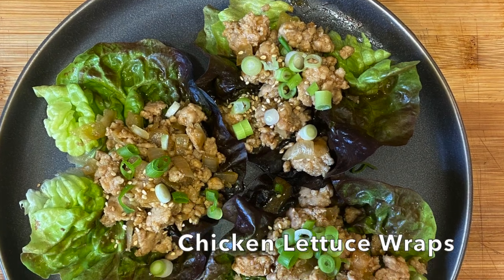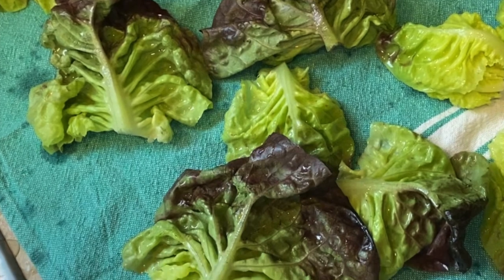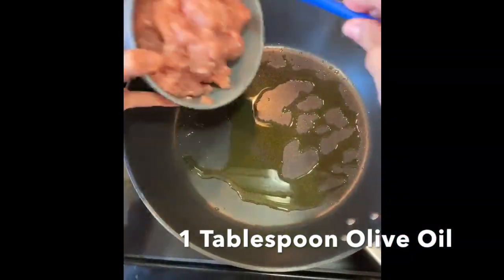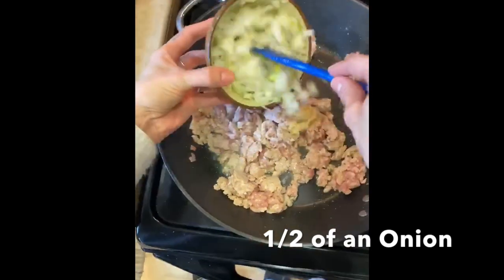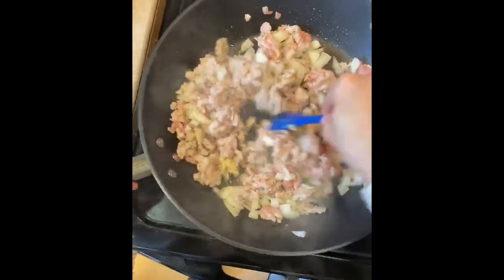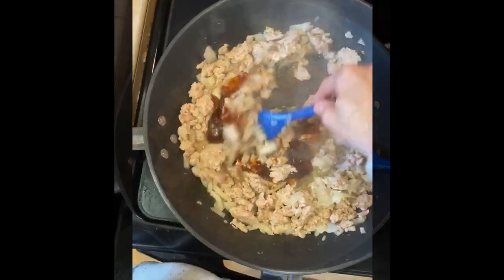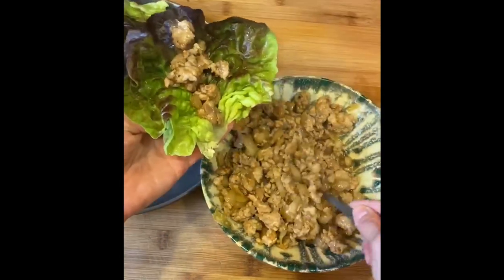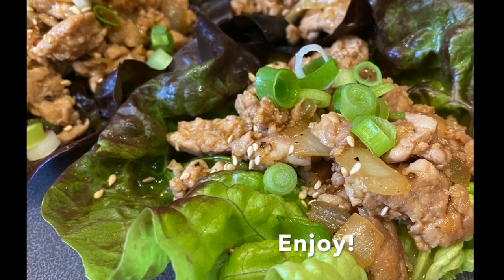Chicken (or Tofu) Lettuce Wraps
Here is another recipe to try at home from Portland State University students.

Nutrition fact: Lettuce is rich in antioxidants like Vitamin A, C, and K, that will boost the immune system and help fight inflammation!